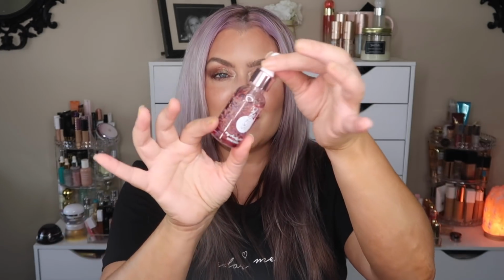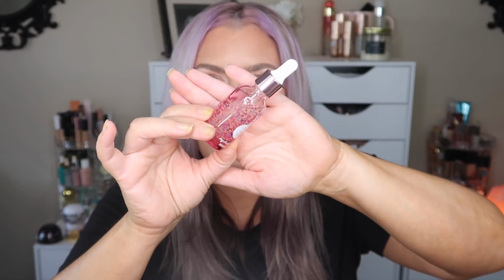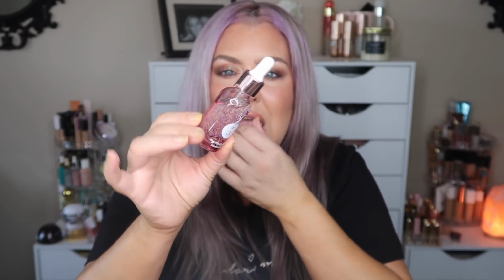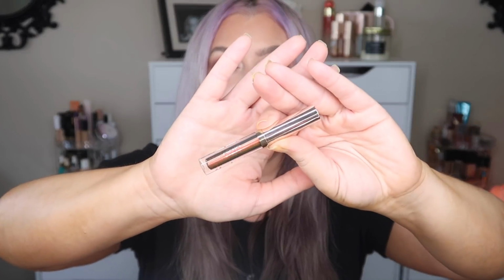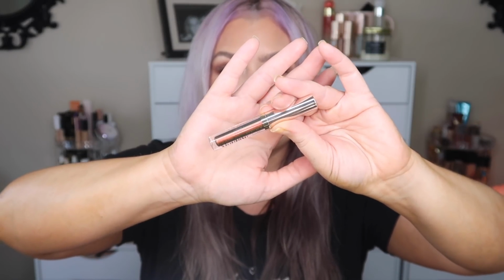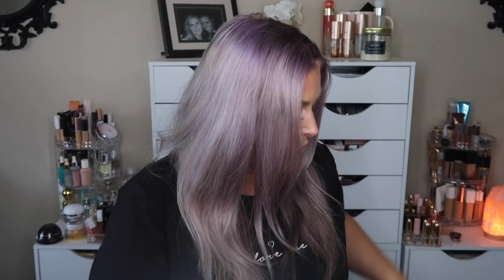Boxycharm Paid vs PR May 2021 | HOTMESS MOMMA MD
The Boxycharm Base ($25)  and Premium Box ($35) you get to customize one item in each box and in the Boxycharm Luxe Box ($49.99) you get to customize two items in your BoxyLuxe Box.

* My Hair, color you want??
Moroccanoil
Color Depositing Mask

Code: HOTMESS

  CODE: HOTMESS

* Peloton Referral save $100- J4AH9M

* * My Makeup Drawers are from Michaels

CODE: HOTMESS
Saves 40%

SKINSTORE
Link to store
Code- HOTMESS
Saves 25%

Saves 20%
Code: HOTMESS

MAKEUP GEEK
CODE: HOTMESSMOMMAMD

Gerard Cosmetics-
Code: HOTMESS

Code HOTMESS10
saves 10%

Code: HOTMESS
saves 10%

Code- HOTMESS